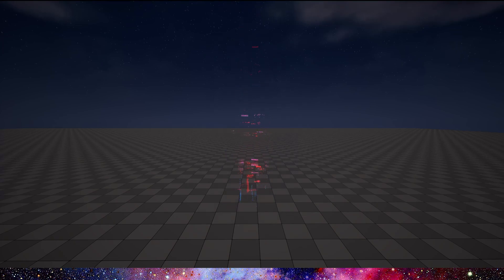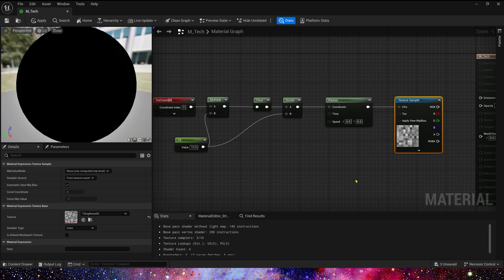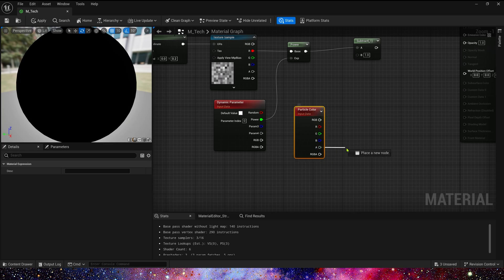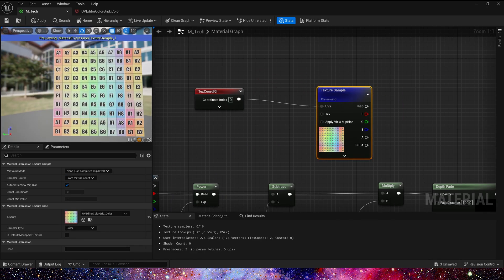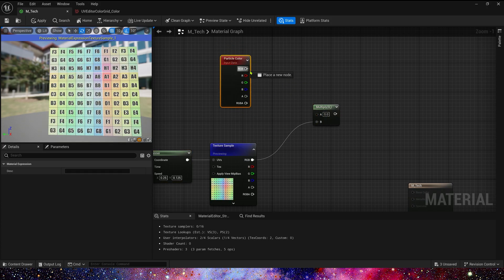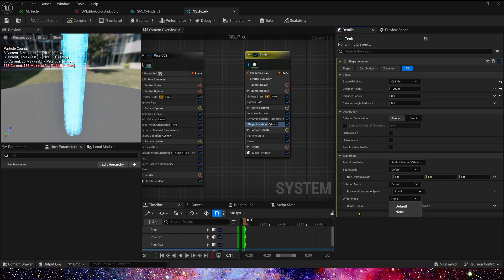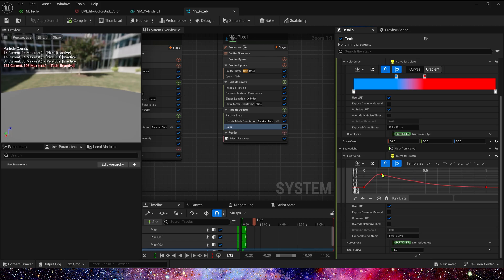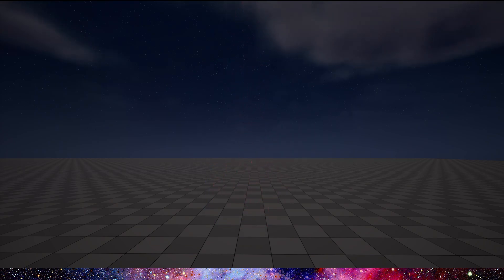UE5 Niagara VFX - Tutorial